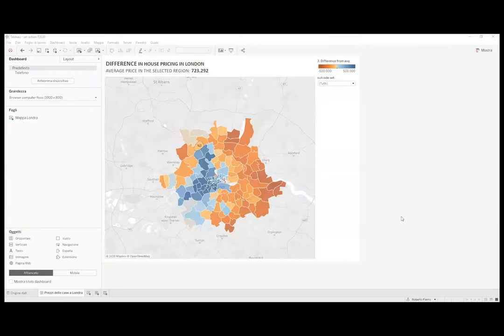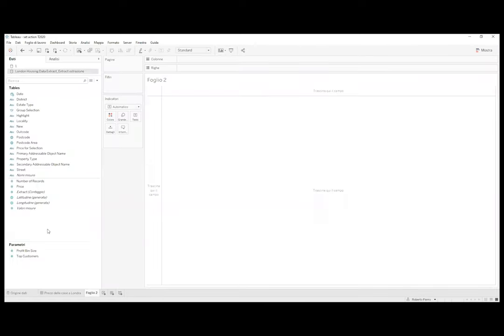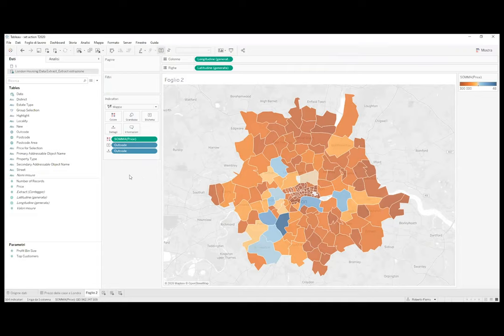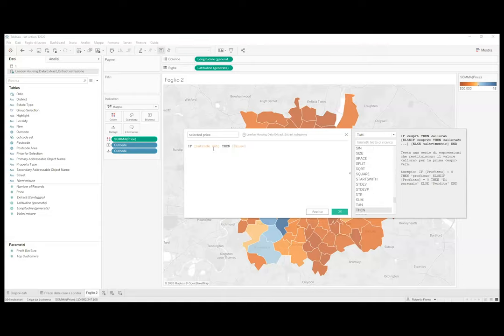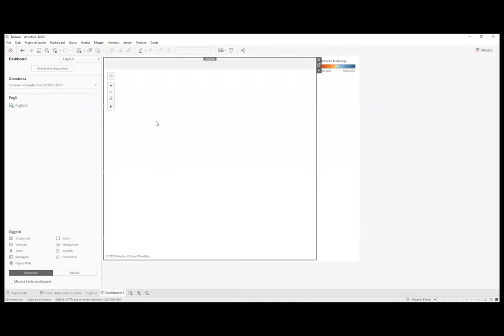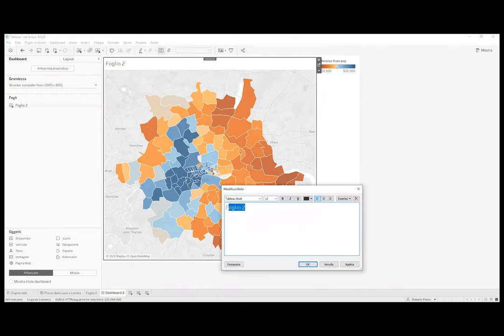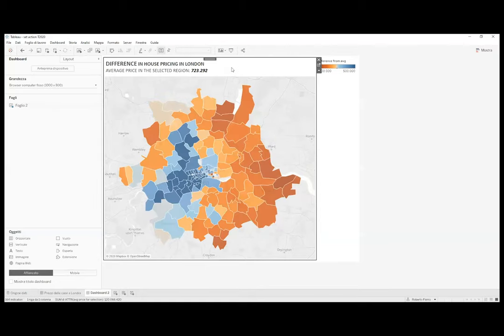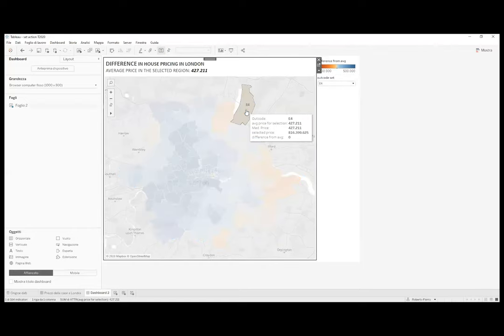Set controls for set actions - Nuove funzionalità Tableau 2020.2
Una delle funzionalità di Tableau 2020.2 prevede ora la possibilità di controllare le set actions grazie a un pannello di controllo uguale a quello dei filtri.

►ARGOMENTI TRATTATI:
00:00  Intro e presentazione dell'analisi
02:05  Costruzione della visualizzazione alla base
05:00  Creazione dei calcoli in background
07:55  Costruzione della dashboard
10:54  Set actions: creazione e spiegazione
14:35  Tips & Tricks

Guarda il video per scoprire di più!